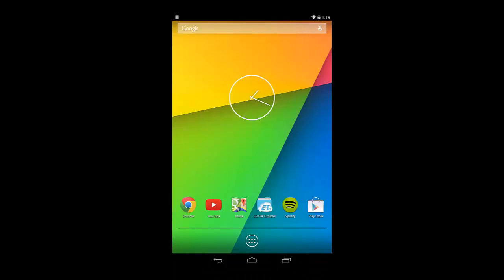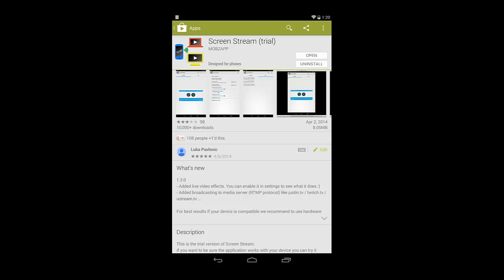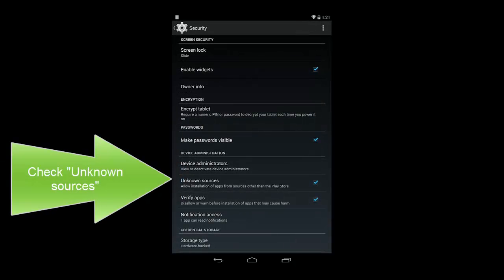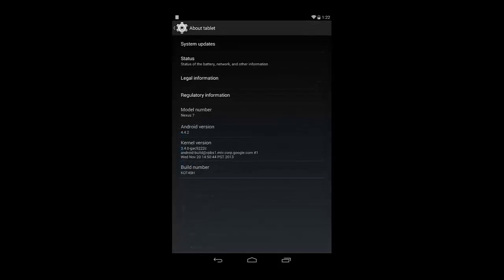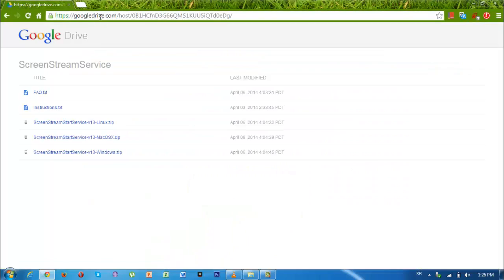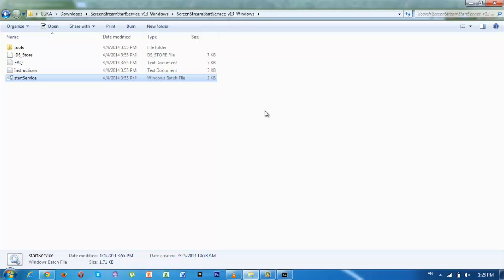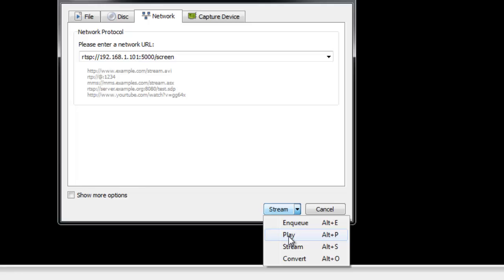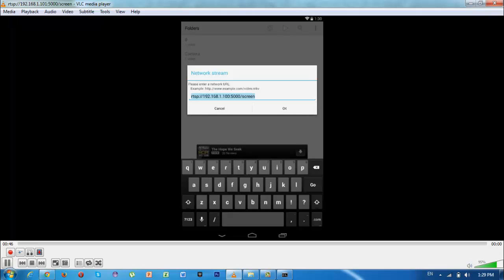How to stream your android device screen over the internet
In this video I'm going to show you how to stream your android device screen in real time over internet. Using this method you'll be able to broadcast your mobile's or tablet's screen to any other PC, tablet, mobile or even Smart TV that's connected to the same Wi-Fi network. Also using this app you can stream to popular streaming services such as Twitch.tv, Justin.tv or Ustream. For more info on how to stream your screen over Twitch.tv check out this video

and then download the Screen Stream app from there!
NOTE: If you your device IS ROOTED go straight to the sixth step:
2) Go to Developer Options and enable USB debugging. Then connect your device to the PC with USB cable. If you are on Windows make sure that you have all the latest drivers installed and that your device is recognized.
and download "ScreenStreamStartService.zip" file for your OS. This works on Windows, MacOSX as well as on Linux. Here you can also check the FAQ file if you have any problems.
4) Extract the downloaded folder and run the "startService.exe".
5) If you've done everything correctly the Screen Stream app should restart automatically and you'll see a message "Streaming is currently PAUSED".
6) Click on the big play button and you'll see that your stream is available at rtsp://. Remember that link!
7) To display the stream on PC download VLC media player
or any other player that supports rtsp streams.
8) For VLC, go to Media-Stream-Network and type the link that is displayed in the app.
9) On Android you can also display the stream by downloading an app called "MX Player" which I recommend and under "Network Stream" tab type the address of your stream.

If you made this far, congratulations! Now enjoy watching your very own stream :)
If you have any problems or questions ask me in the comments below and I'll do my best to answer them all.